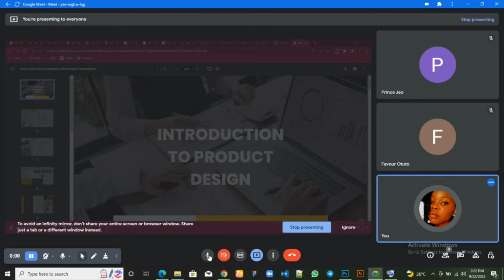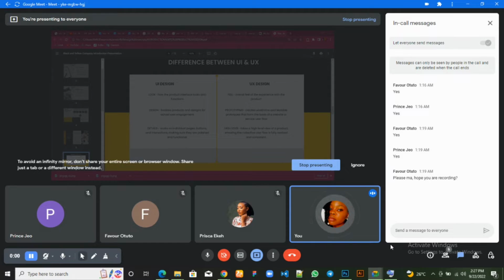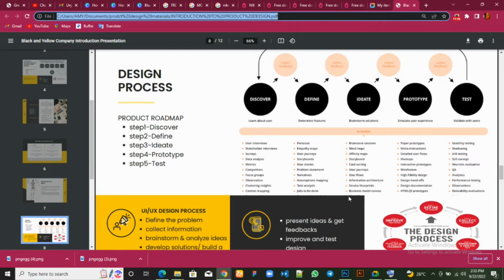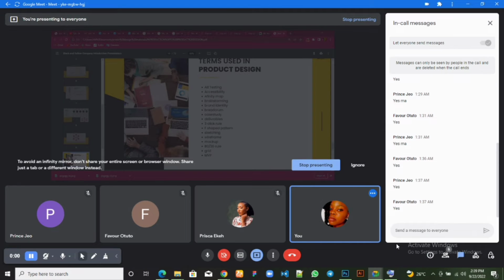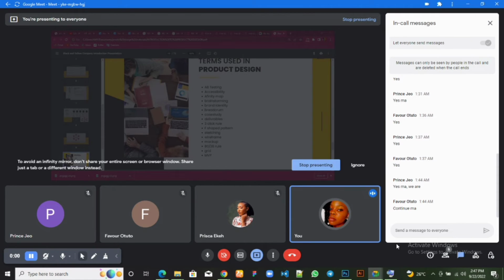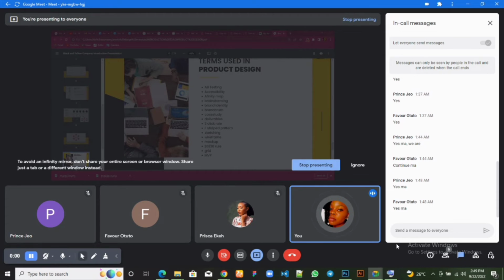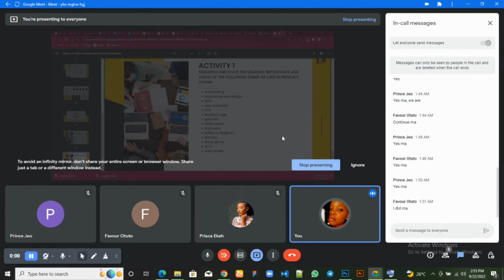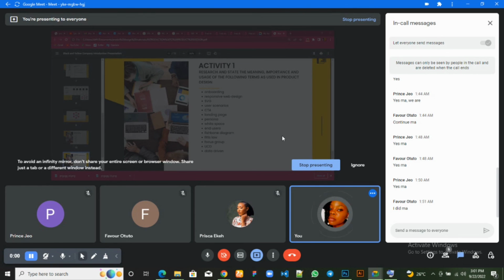INTRODUCTION TO PRODUCT DESIGN-Design process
Meaning & importance of product design
Design Process
Terms in product design